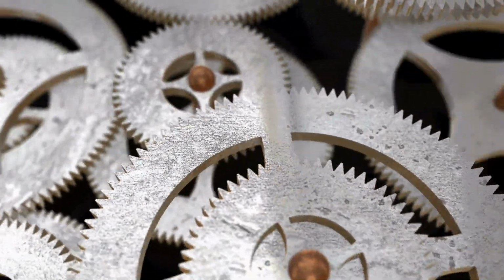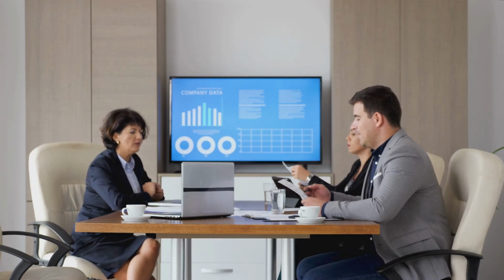Auditor Liability: Navigating Legal Challenges